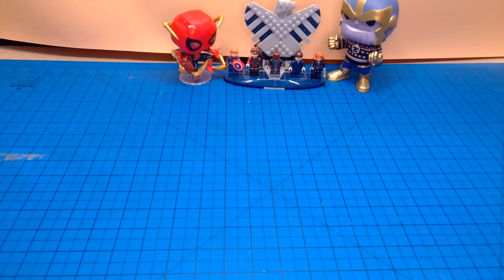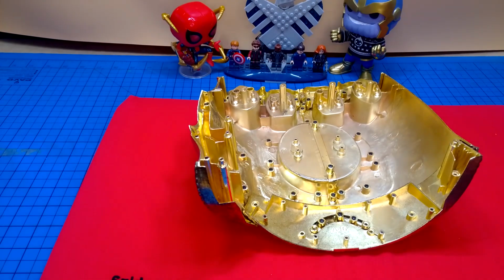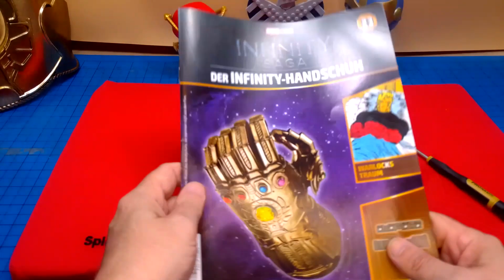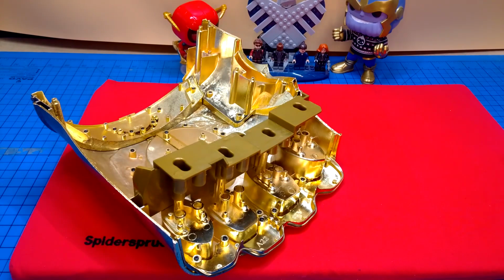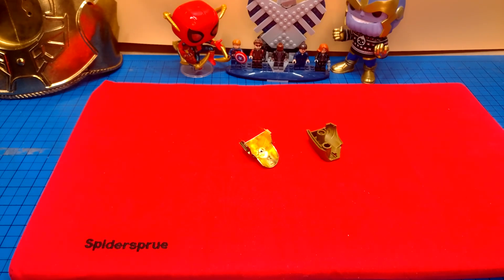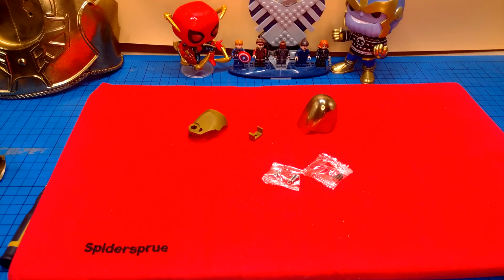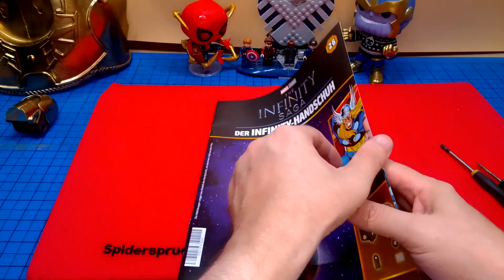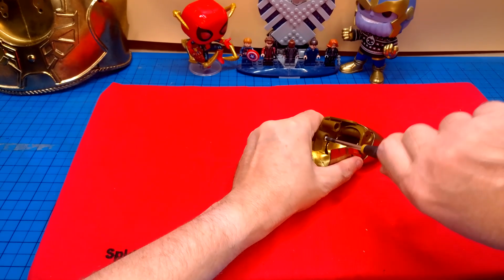Fanhome Build the INFINITY GAUNTLET Pack 6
Fanhome Build the INFINITY GAUNTLET Pack 6 Stages 22-26

Timestamp:
00:00 Intro
00:44 Stage 22
04:29 Stage 23
07:19 Stage 24
09:31 Stage 25
12:59 Stage 26
15:34 Outro